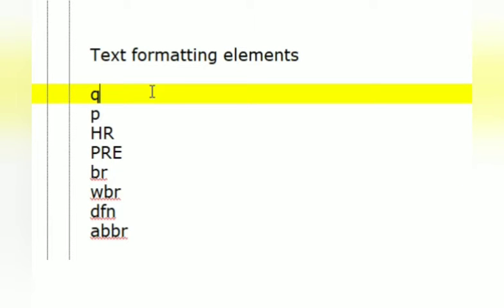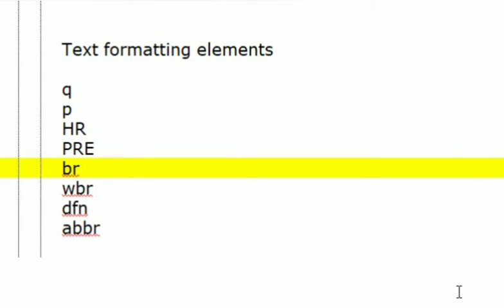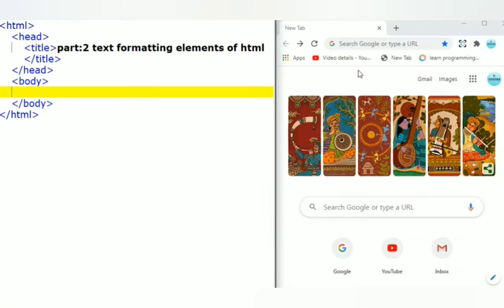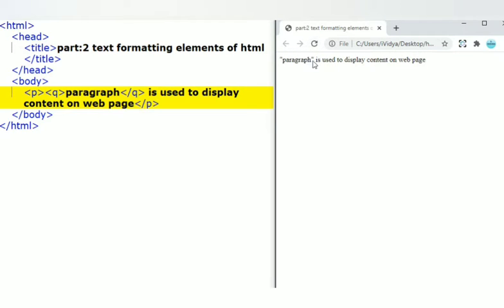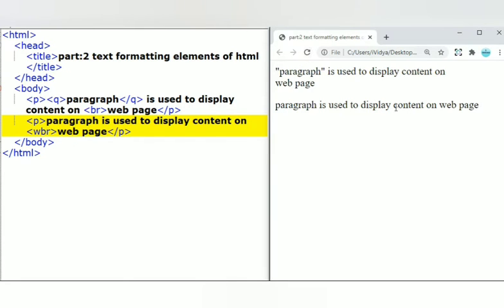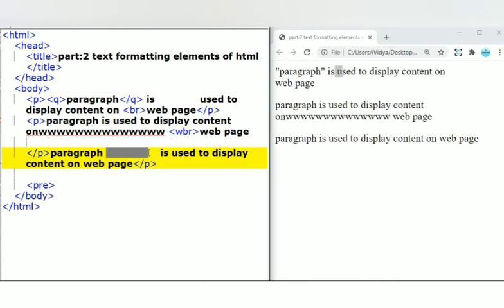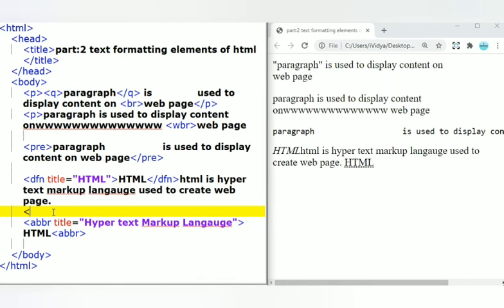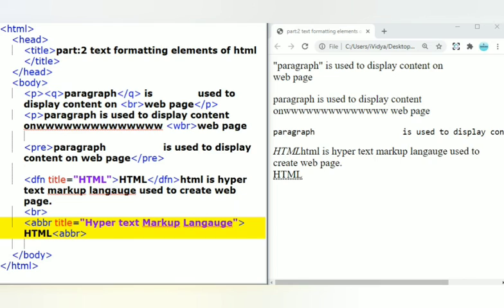Text formatting tags in HTML| Part 5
part 2:text formatting elements in HTML 5|text formatting tags in HTML

Introduction to HTML 5 and CSS 3|HTML 5 ans CSS 3| HTML ans CSS for beginners|HTML and CSS tutorials